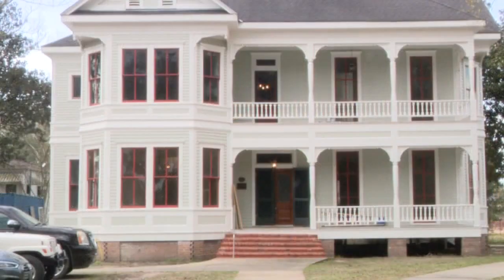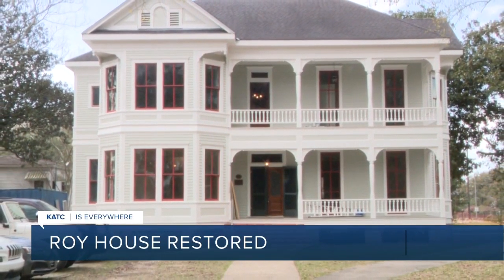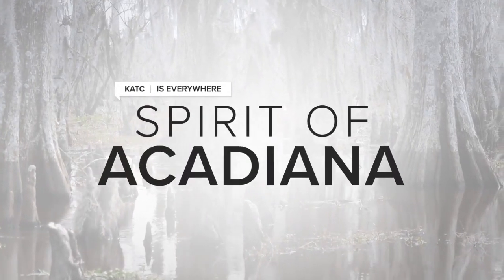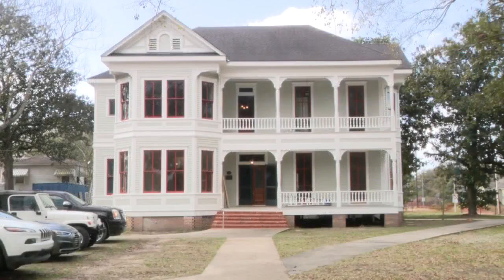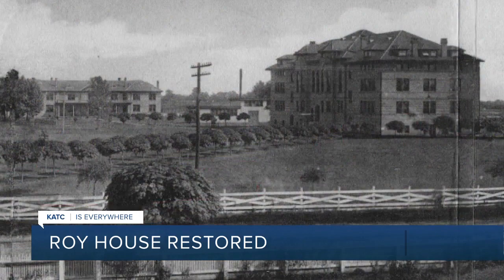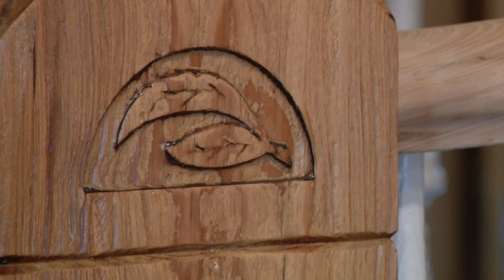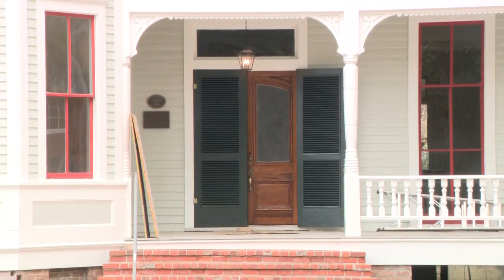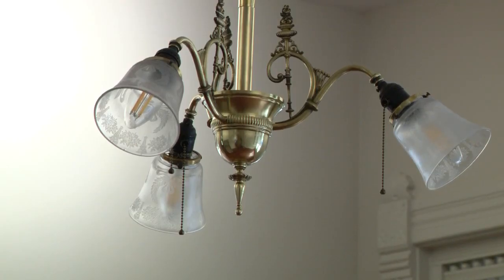The Roy House Restored